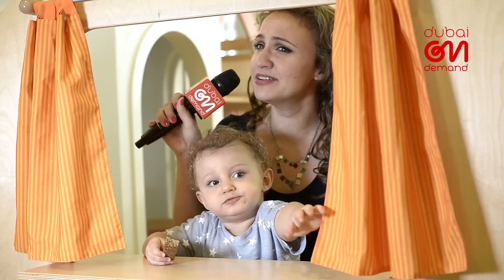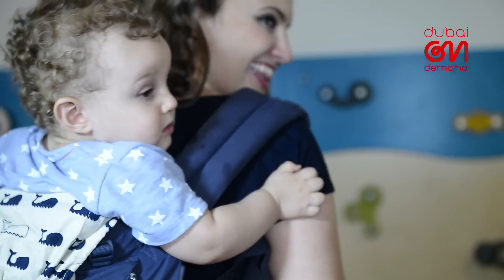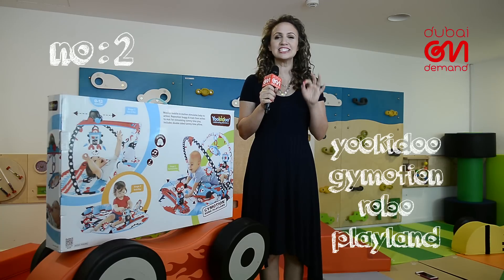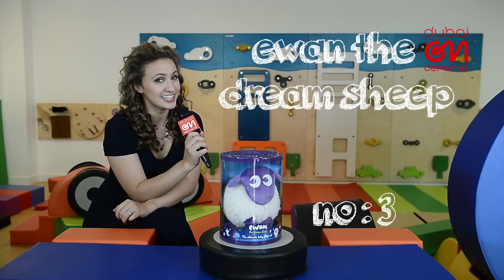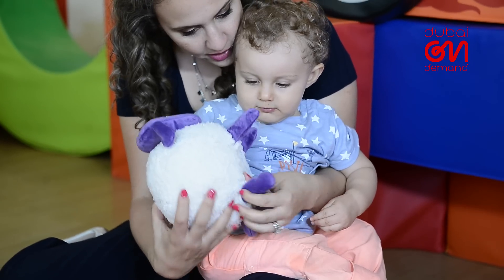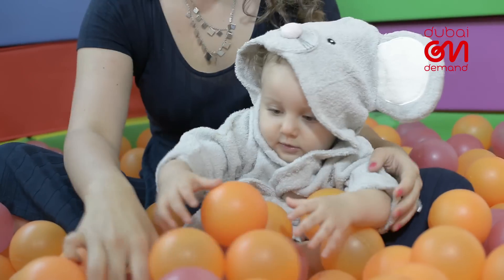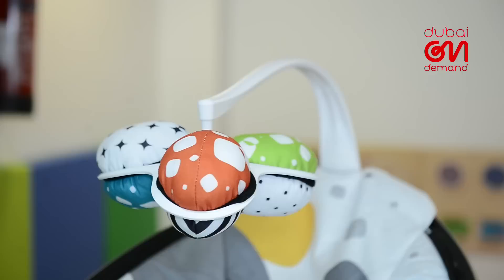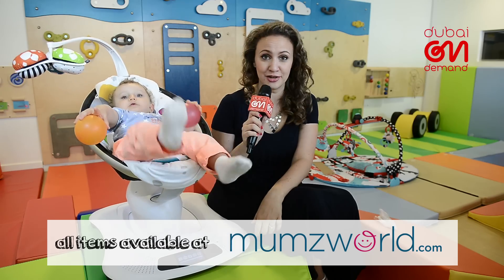MommyMaterial: Rocking the Registry!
There are few occasions in life when you get to pick out things you love and people simply buy them for you – that’s why when the opportunity arises you gotta do it right! In this episode, dubai ON demand’s Dina Butti delves back into Mumzworld.com to share some of the baby registry items that rocked her world… and her baby right to sleep. Whether it be a genial sheep or a classic carrier, be prepared to be inspired! Oh, and when you are, don’t forget to use our special promo code ‘MUMZDOND10’ to score an additional 10% off… Massive thanks to Toddler Town British Nursery for hosting our shoot!

1. Ergo Baby Indigo Mint Dots - 475 AED on MUMZWORLD

2. Yookidoo Gymotion Robo Playland - 359 AED on MUMZWORLD

3. Ewan The Dream Sheep – 170 AED on MUMZWORLD

4. Baby Aspen Hooded SPA Robe – 205 AED on MUMZWORLD

5. 4moms Mamaroo 3.0 Multi Plush – 1,695 AED on MUMZWORLD